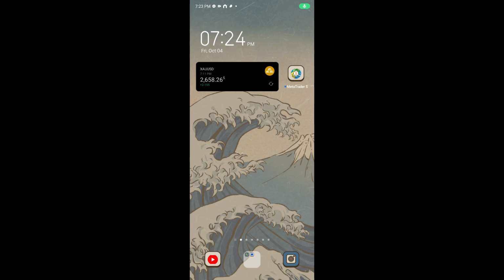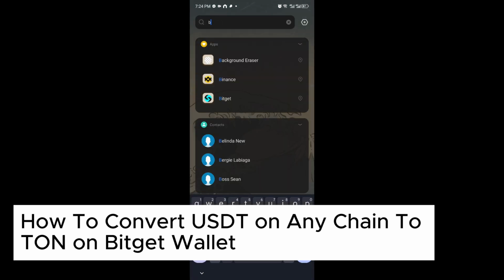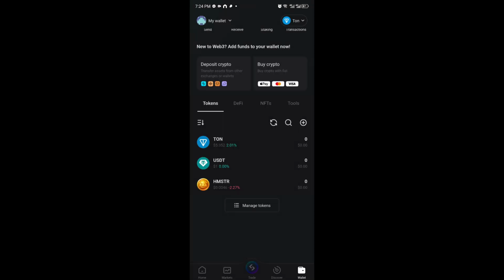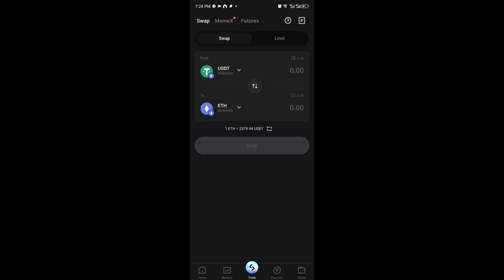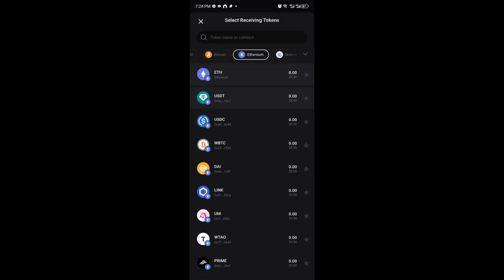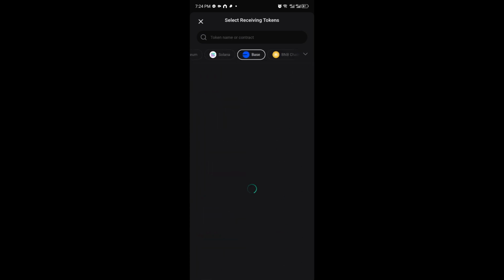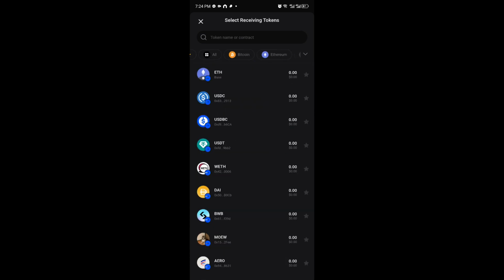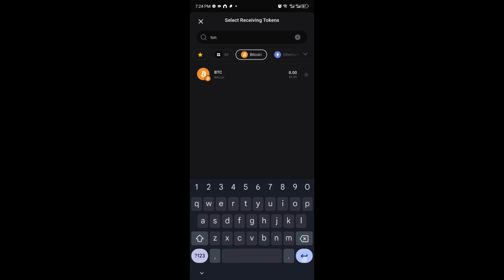How To Convert USDT on Any Chain To TON on Bitget Wallet (Full Guide)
Within this tutorial, you'll learn the full process of converting USDT on any blockchain to TON using your Bitget wallet.

 guide you step by step to make sure the conversion is seamless and secure, regardless of which chain your USDT is on. This guide is perfect for users at all experience levels.

Complete guide to convert USDT (on any chain) to TON
Simple steps for a smooth conversion on Bitget wallet
Ideal for both beginners and advanced traders

At the end of this tutorial, you'll have successfully converted your USDT into TON, directly through your Bitget wallet!